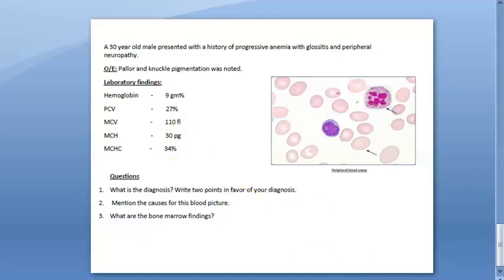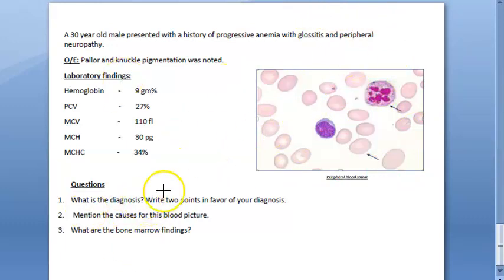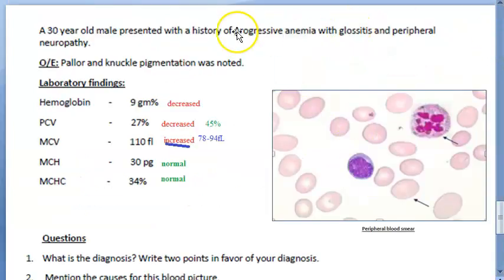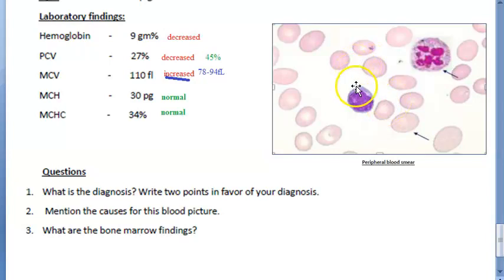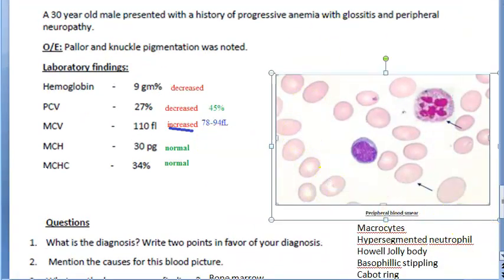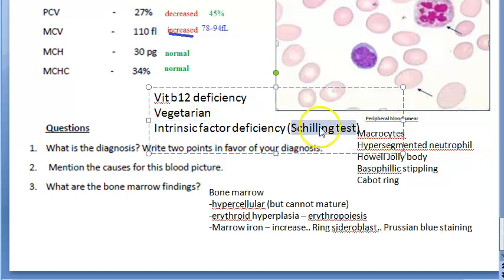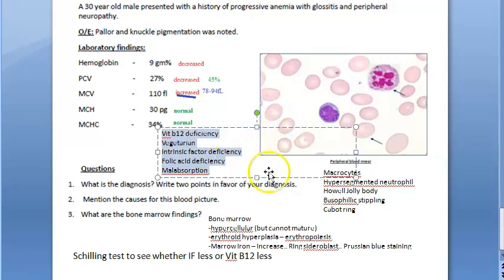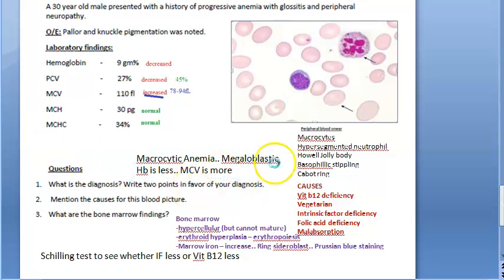Pathology 268 a Macrocytic Anaemia Megaloblastic Case Study Hemoglobin Vitamin B12 folic acid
intrinsic factor hypersegmented neutrophils